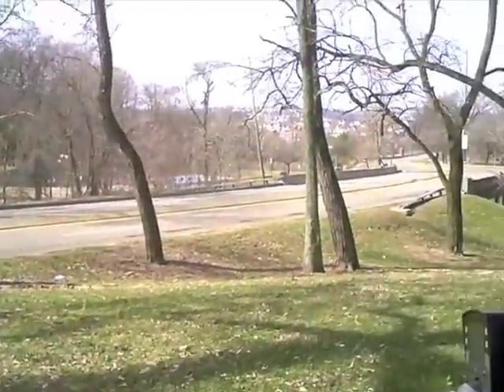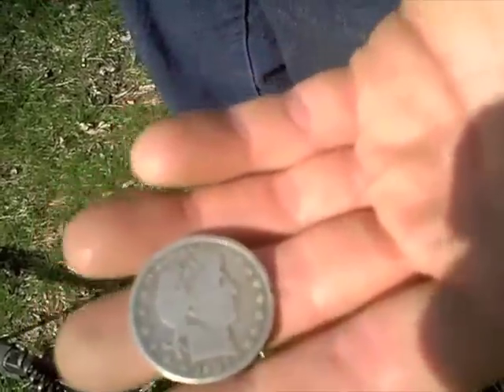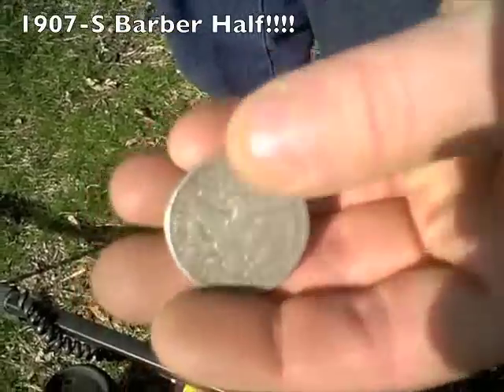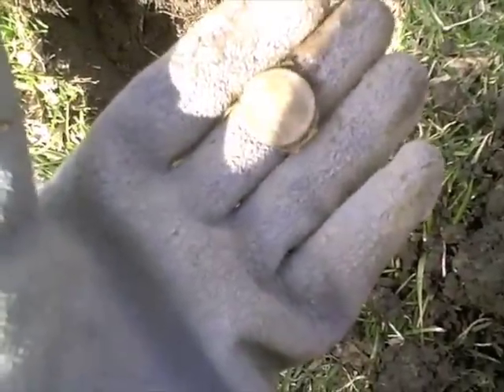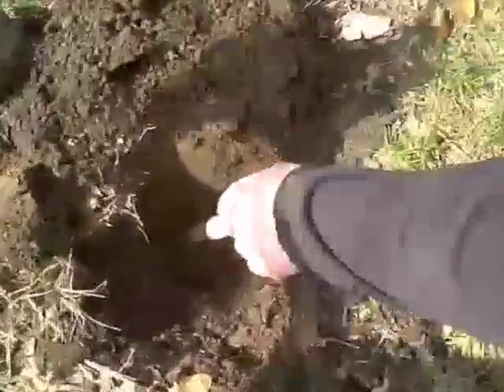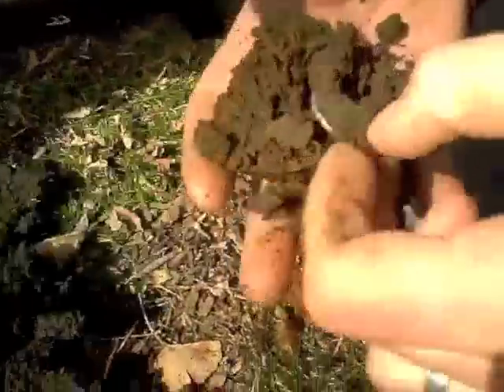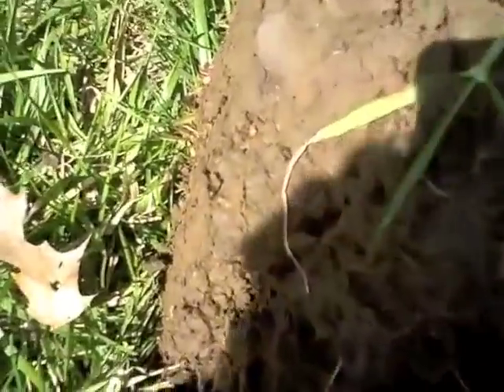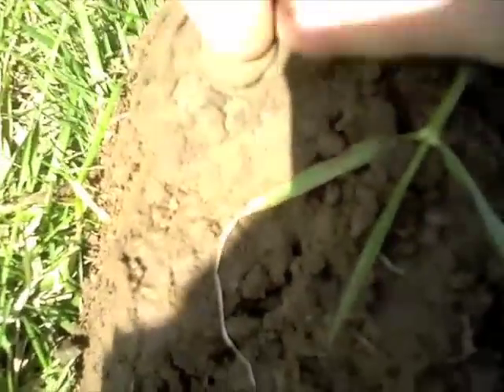Barber Silver and Nickels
Metal detecting in the parks with a Minelab Etrac with a Sunray X-1 probe and a SEF 10x12 coil.  I was joined by DigginPA with his Etrac,  davew0710 with his Etrac, Wayne with his Etrac, and Brian with a White's XLT.

We hit a public park in Pittsburgh and found some decent coins.

Good luck on your hunts.

As always holes were filled up and trash was removed.